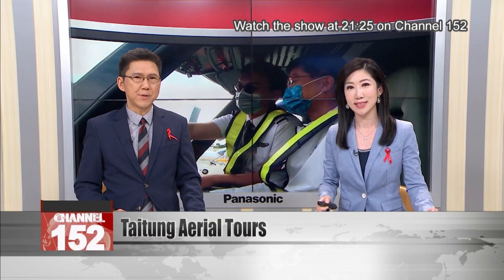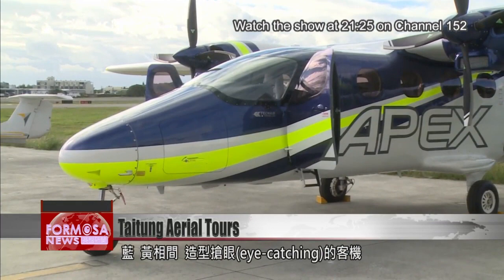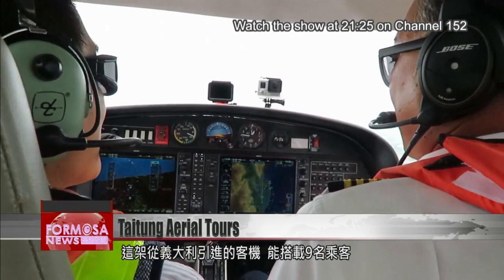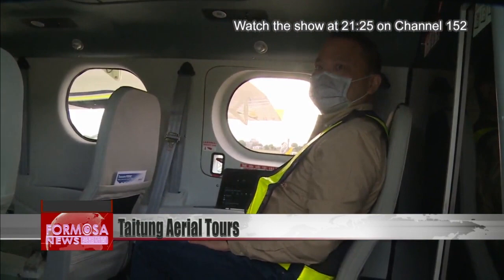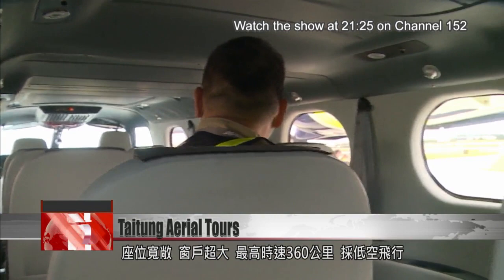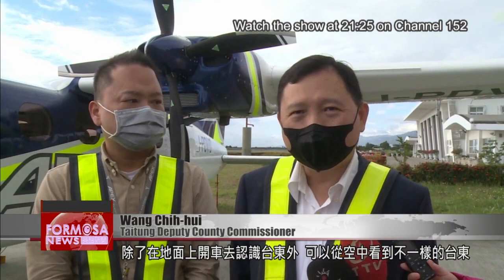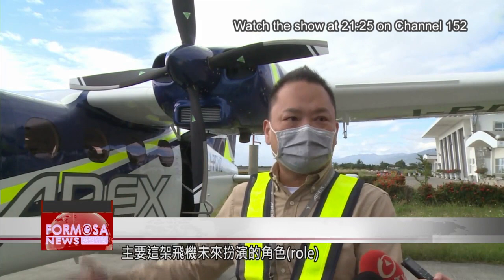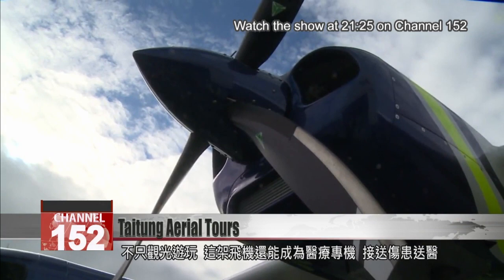Aerial tours of Taitung will offer views of the valley and outlying islands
The pilot school at Taitung Airport just got an eye-catching new vessel. A special nine-seater from Italy is the latest plane to join the fleet. It will soon be put to good use offering aerial tours of the local area, providing a new perspective on the eastern county. It''s also going to help improve emergency medical services for the region. Let''s take a look.

An eyecatching plane with blue and yellow stripes sits on the tarmac at Taitung Airport, waiting to be taken for a spin.

A vista of lush fields stretches as far as the eye can see. This passenger plane from Italy can take nine passengers on a scenic trip in the air. Could this be the next big thing for tourism in Taitung?

Kao Chien-yu
Pilot training center chair
We hope this plane will be used for aerial tours and aerial photography in the future. We''ve already sketched out three routes for aerial tours, and we hope to offer the first flight in January 2022.

With its generous wide seats and expansive windows, this comfortable little vessel flies at up to 360 kilometers an hour, only at low altitudes. The routes planned take30 to 40 minutes. Choose between a trip down the valley, a tour of the coast, and an excursion to an outlying island.

Wang Chih-hui
Taitung Deputy County Commissioner
You can get to know Taitung by driving a car on the ground, but you can also see a different side of Taitung from the sky, including the length of the valley, the Taitung coast, and our outlying islands. I believe that many companies and even families will hire the plane privately to experience it.

Kao Chien-yu
The main role this plane will play is to offer a new choice for emergency medical care in the Taitung region and across the East Coast.

The plane is not just a tourist attraction. Pilots and officials are also planning to use it as an air ambulance, to improve the emergency medical services for the Taitung area and nearby outlying islands.